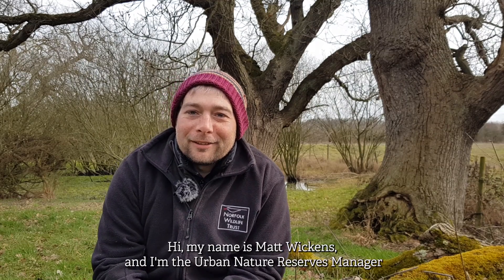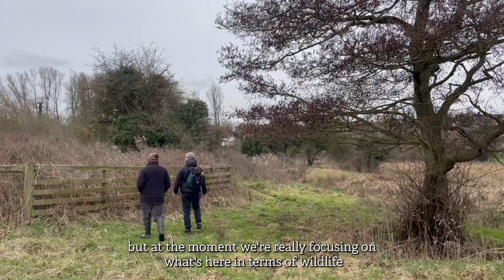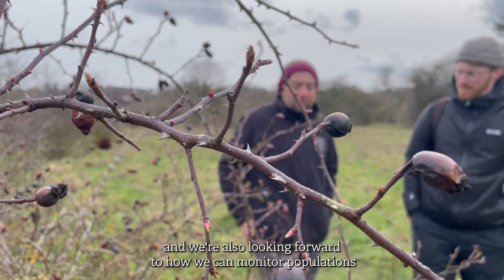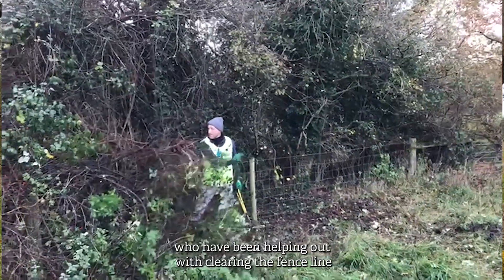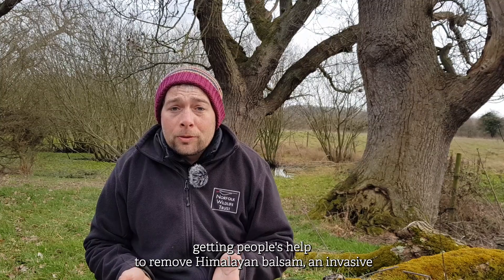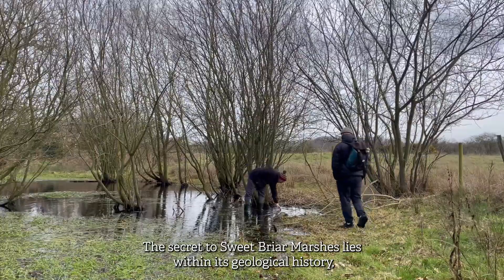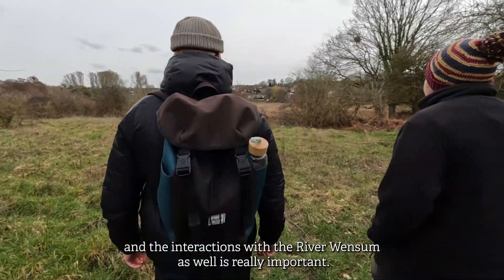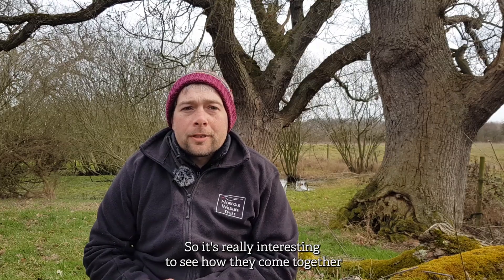Meet the Sweet Briar Marshes Team: Matt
Meet Matt, our Urban Nature Reserves Manager!

Matt's job is to take care of NWT Sweet Briar Marshes itself, as we move forward with exciting plans to transform it into a new wild space for the people of Norwich and beyond 🐸 🦦🌆  🌳 ✨